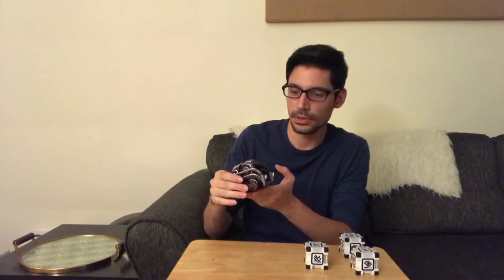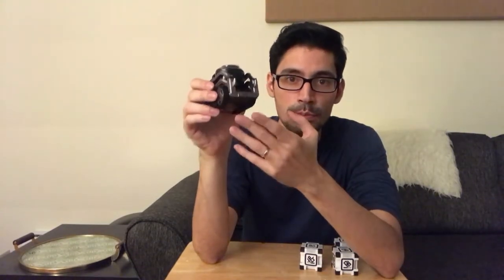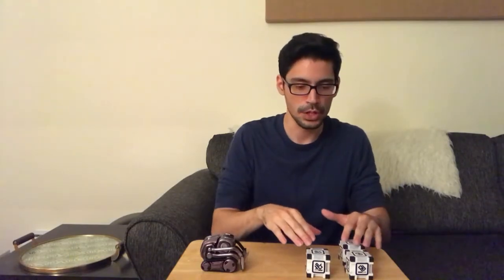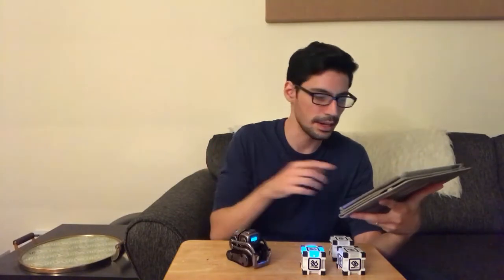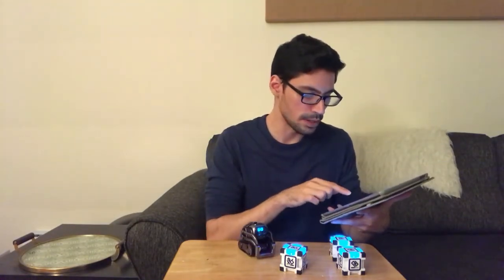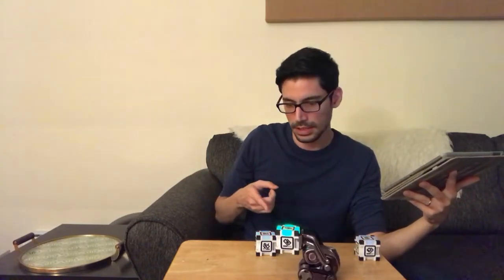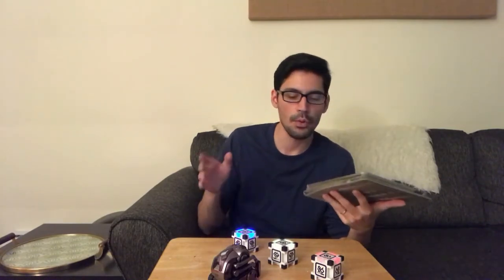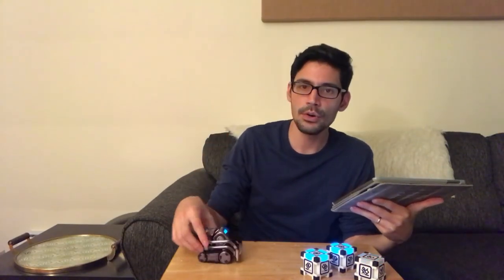Cozmo Review - The Best Toy Robot For Kids!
Cozmo is one of the best toy robots, he can do many different things all on his own, he can even play games with you! Check out the video for more details on how Cozmo is one of the most impressive toys on the market.